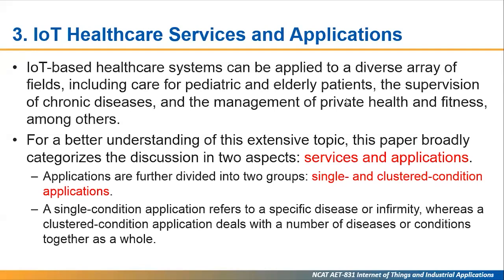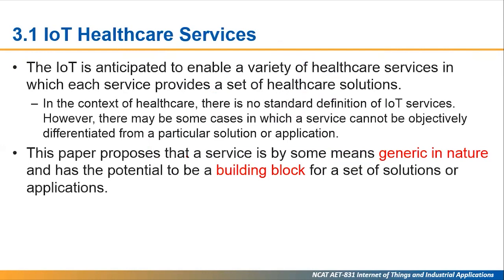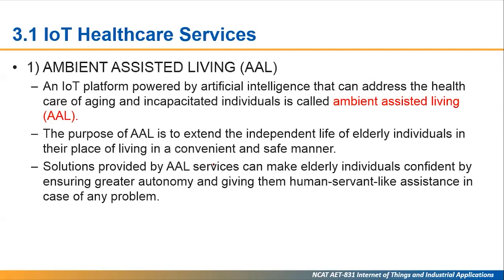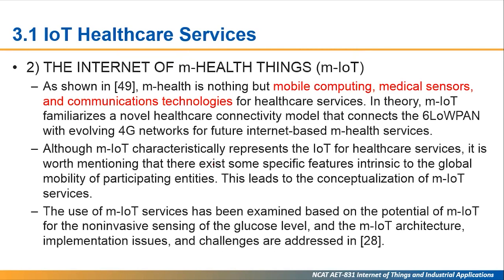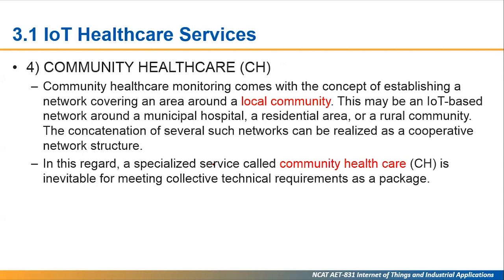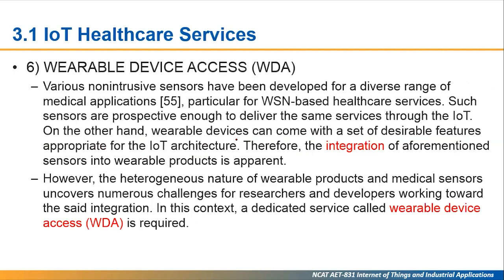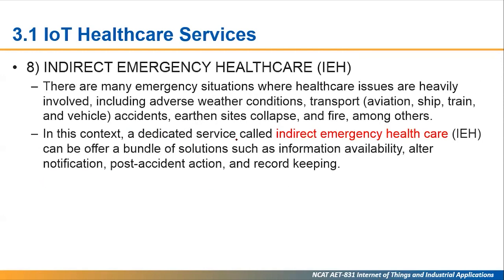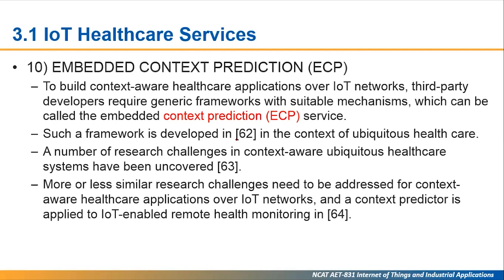Copy of Unit #10 Part #2